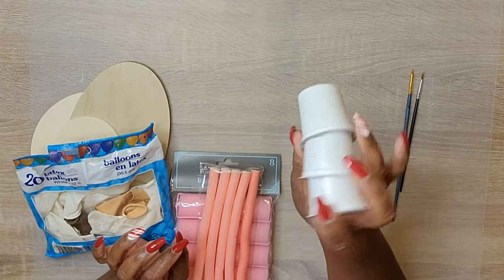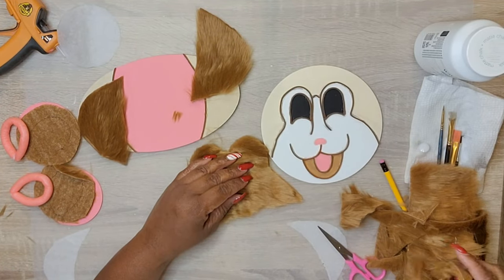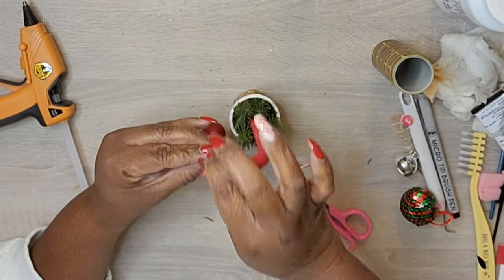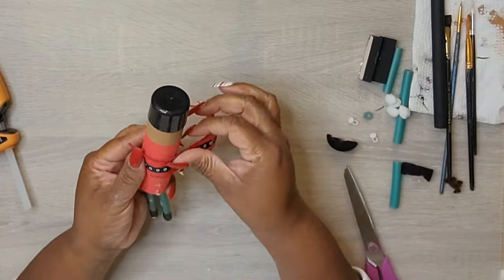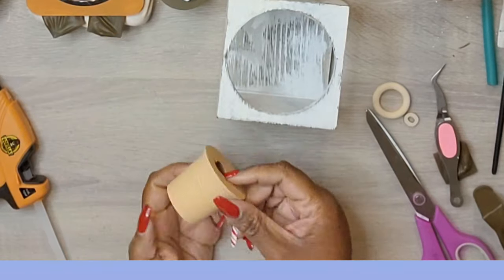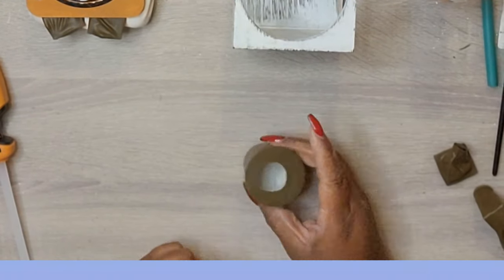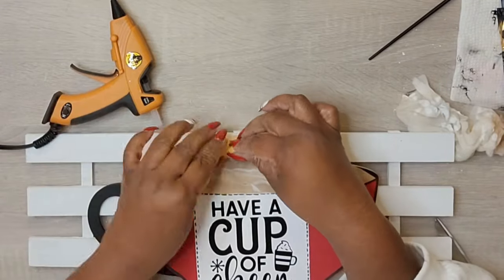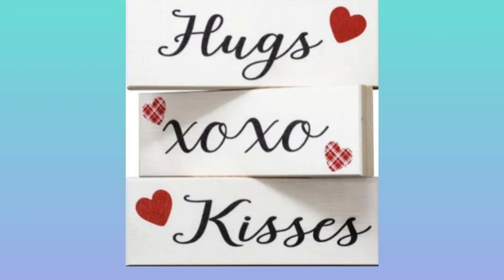MUST SEE!!! The BEST Christmas diy's everyone will want to try.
wow diys you don't to miss.

Mail:
1455 Redondo Beach bd
Box #2230

A few of my favorite things I use in most of my videos:

You can find most of these items at the following craft stores e.g. hobby lobby, dollar tree, Michael's, jo anne's, amazon

Gorilla hot glue short & long stems
Gorilla mini hot glue gun
Miter shears
Scissors
Mod podge
Self healing cutting mat
Silicone mat
Waverly paint
FolkArt paint
Apple barrel paint
Arts mine paint